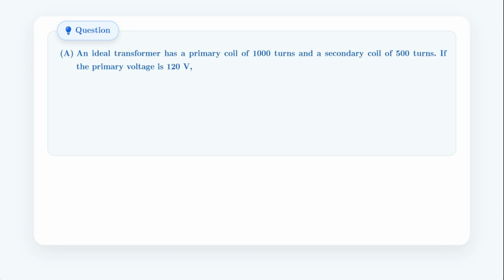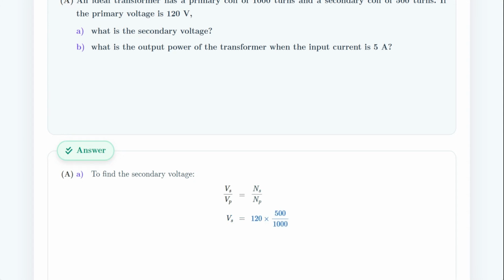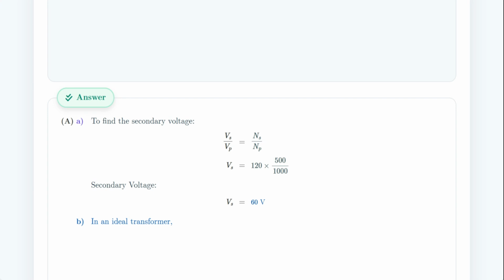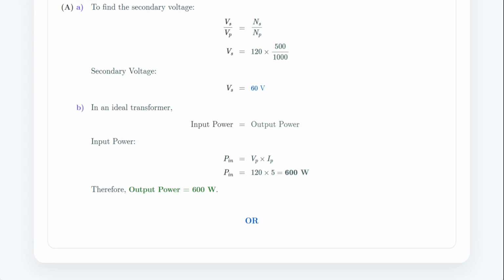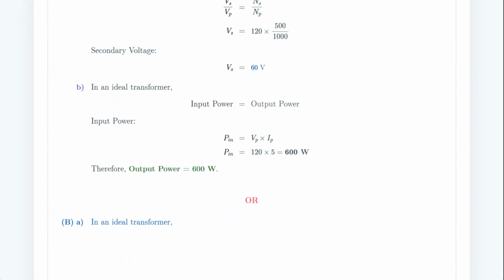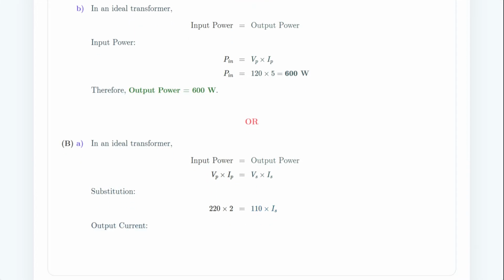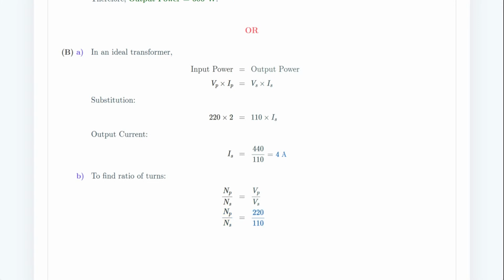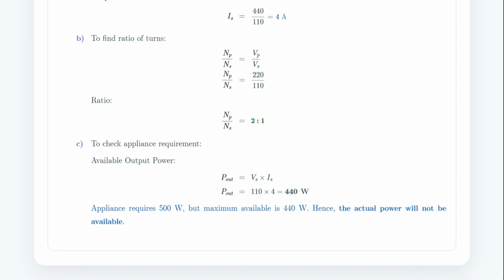Physics | Electromagnetic induction | Sure Question for Exams